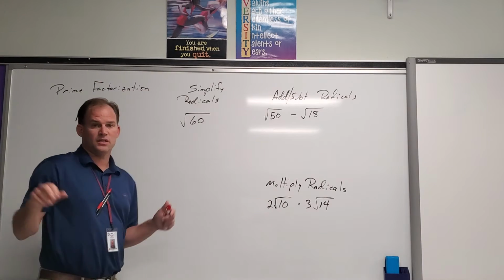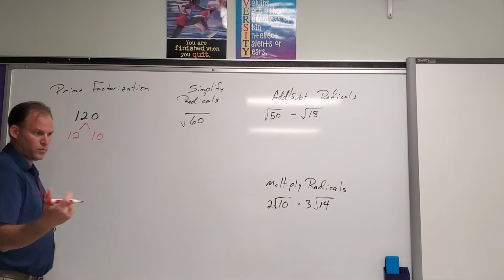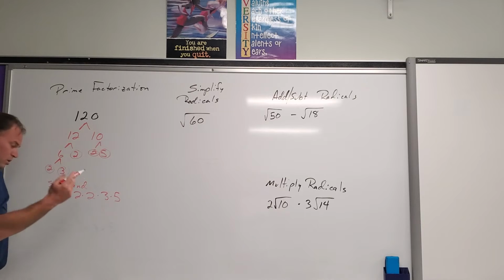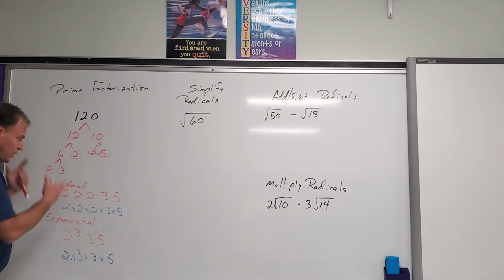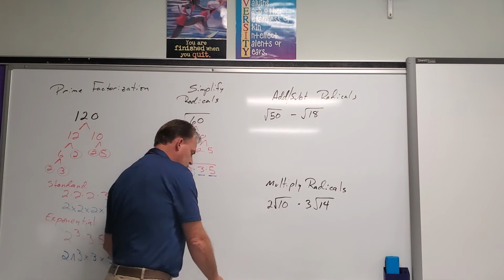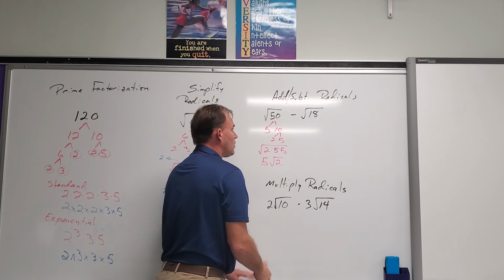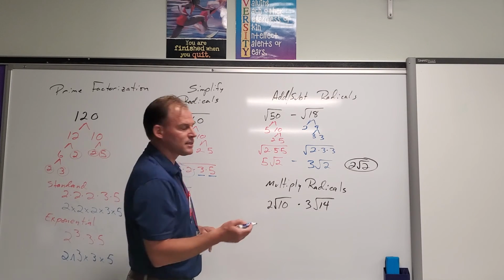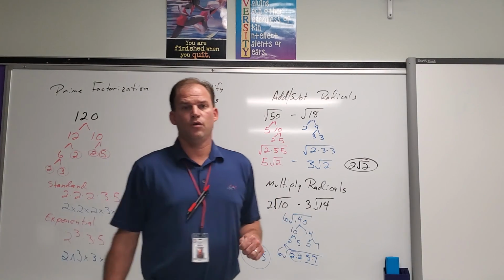Review Ch 2 Day 1